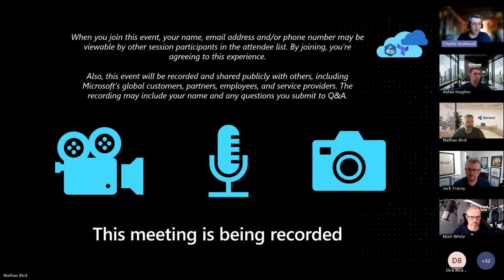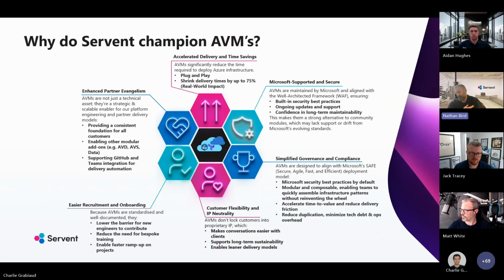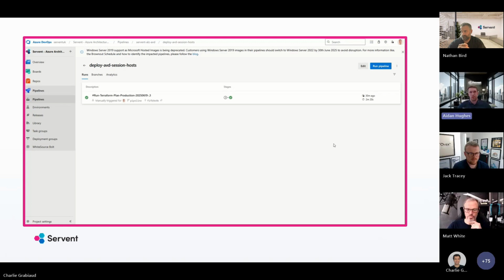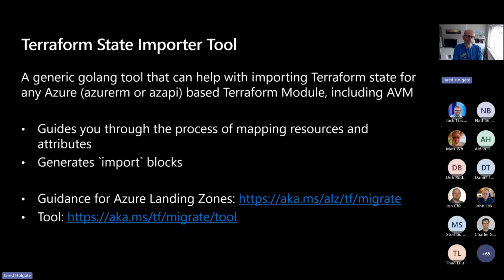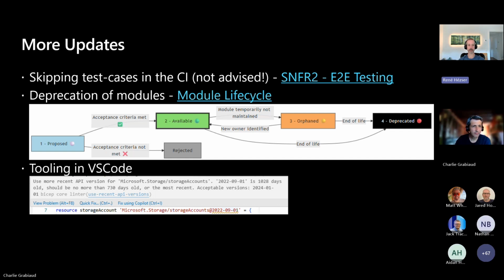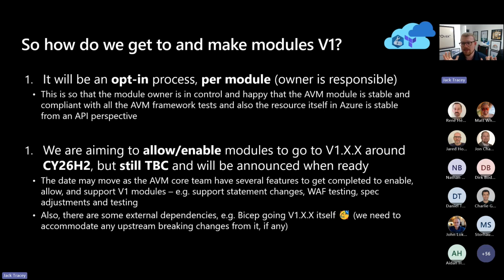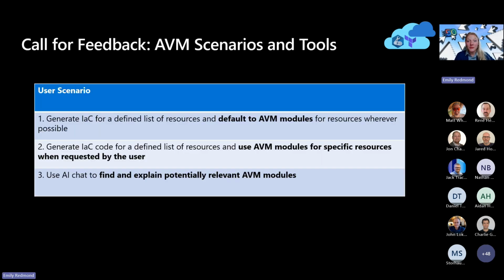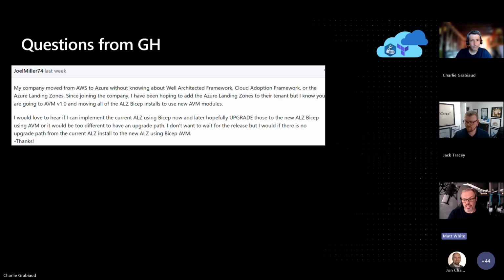Azure Verified Modules (AVM) - July 2025 - External Community Call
The fourth Azure Verified Modules (AVM) external community call, hosted on the 1st July 2025.